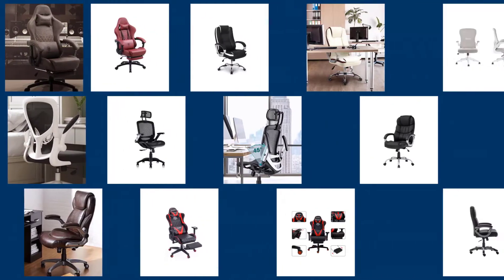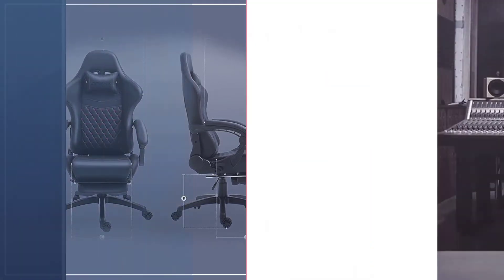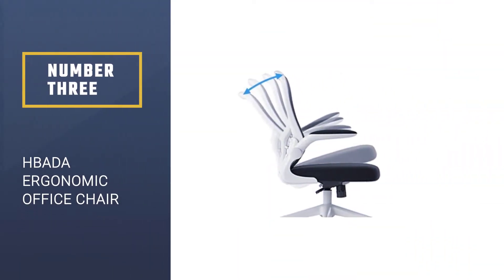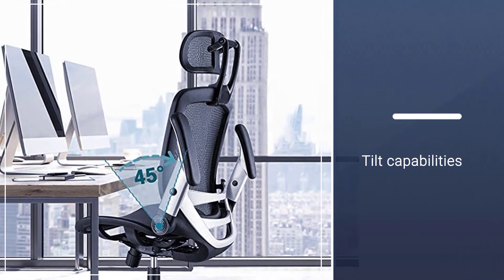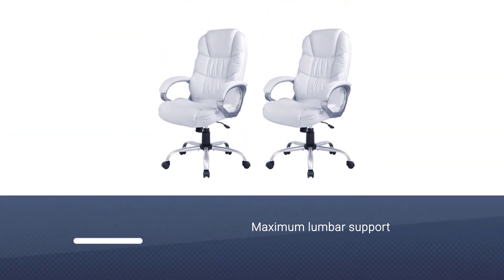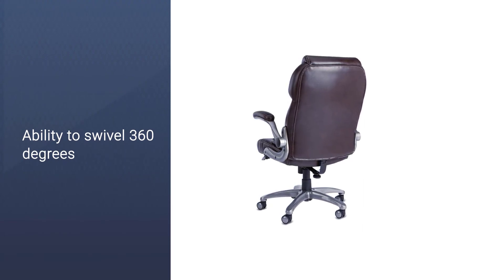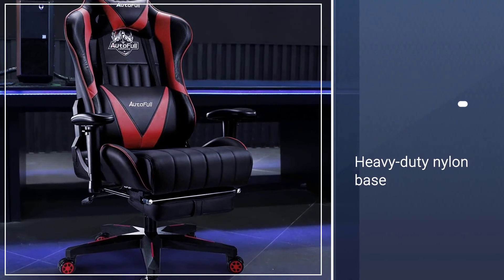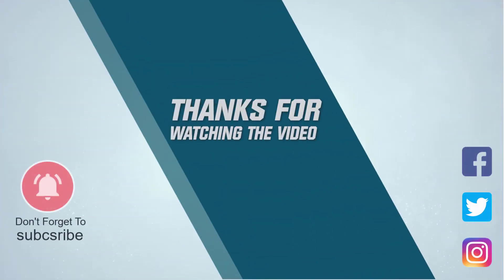Top 8 Best Ergonomic Chair Under 300 for Office/Gaming/ Back Pain/ Tall & Short Person [Review 2023]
Best Ergonomic Chair Under 300 featured in this Video:
NO. 1. Dowinx Ergonomic Office Chair
NO. 2. Neo Ergonomic Office Chair
NO. 3. Hbada Ergonomic Office Chair
NO. 4. Gabrylly Ergonomic Mesh Office Chair
NO. 5. FDW Adjustable Ergonomic Desk Chair
NO. 6. AmazonCommercial Ergonomic Chair
NO. 7. AutoFull Ergonomic Gaming Chair
NO. 8. Amazon Basics High-Back Ergonomic Office Chair

🕝Timestamps🕝
0:07  - Introduction
0:21 - Dowinx Ergonomic Office Chair
1:08 - Neo Ergonomic Office Chair
1:54 - Hbada Ergonomic Office Chair
2:36 - Gabrylly Ergonomic Mesh Office Chair
3:21 - FDW Adjustable Ergonomic Desk Chair
4:08 - AmazonCommercial Ergonomic Chair
4:55 -  AutoFull Ergonomic Gaming Chair
5:41 - Amazon Basics High-Back Ergonomic Office Chair

What Is the Best Ergonomic Chair Under 300?
An Ergonomic Chair is one that not only follows best practices in terms of proven ergonomic design but is highly adjustable to cater to different people and sitting positions. The key to an ergonomic chair, at least a good one, is that it is highly adjustable. Even if only one person will be sitting on it, one’s sitting posture varies throughout the day, and a good ergonomic chair needs to properly support the body in all of these positions.

What is the Best Ergonomic Chair Under 300 to buy?
If you are looking for the Best Ergonomic Chair Under 300, then you are in the right place. The Home Genie team tries to collect as much information as possible, read lots of user-based reviews, and rank them based on quality, value for the price, the reputation of the manufacturers, etc. Please let us know if you have something in your mind in the comment section.